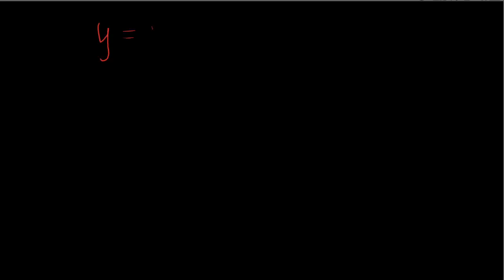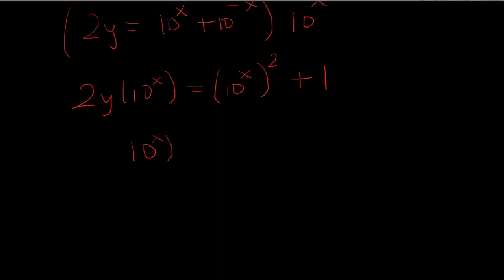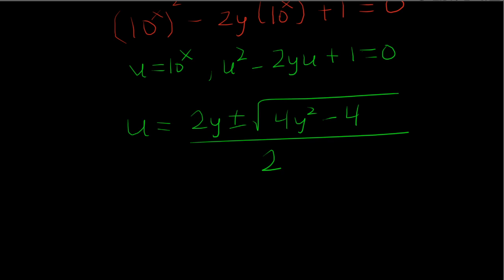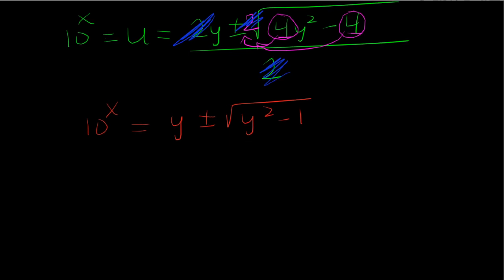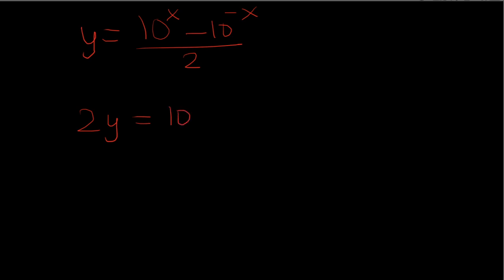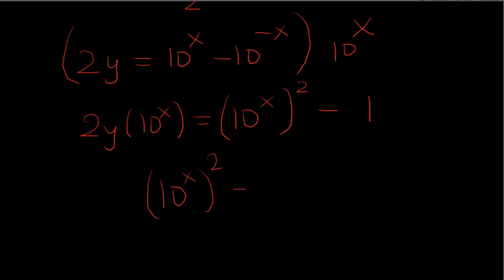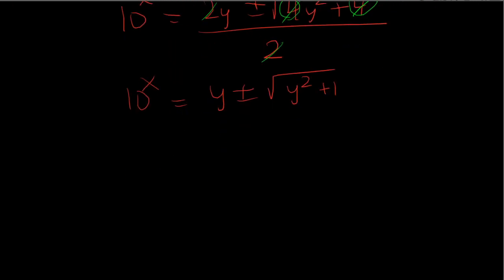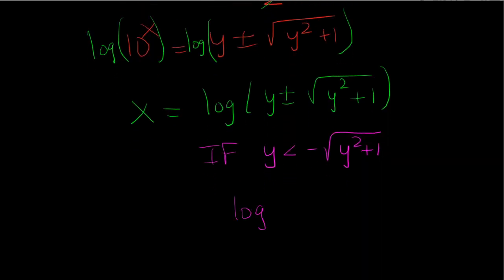Solving for x using logs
In this video we look at exponential equations and solve for x.